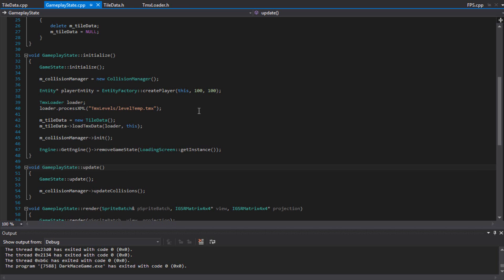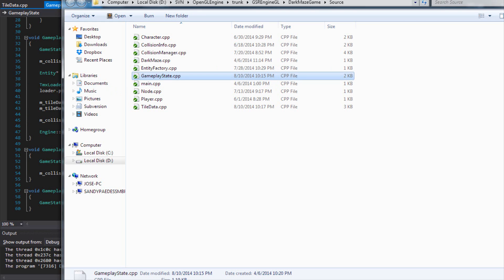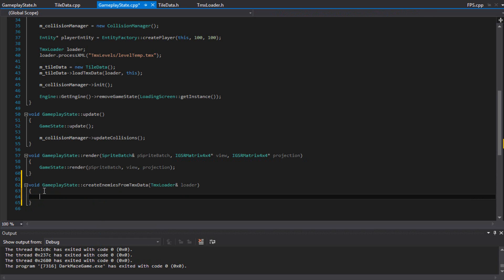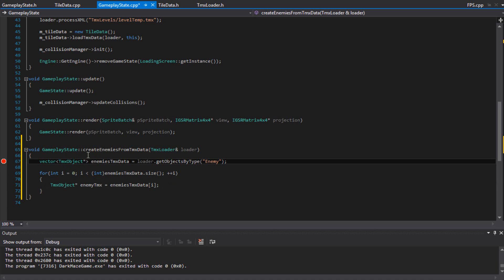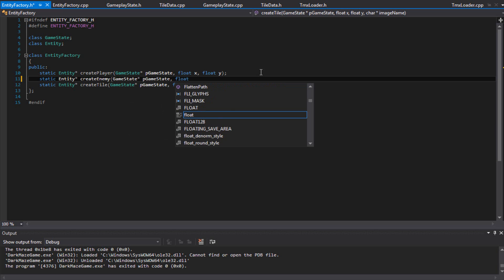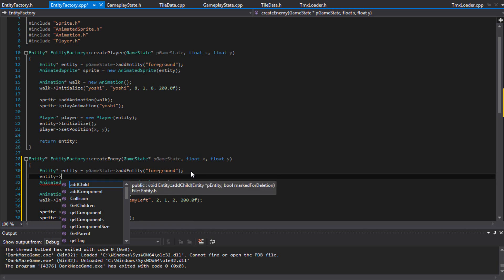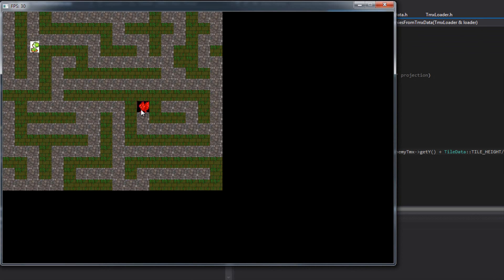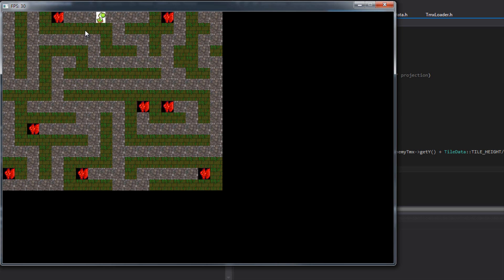C++ Making A Game 4 - Spawning Enemies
In this video I will start placing enemies on the game.

Song: X-Naut Fortress - Paper Mario The Thousand Year Door Music